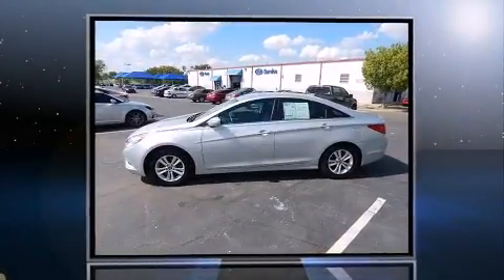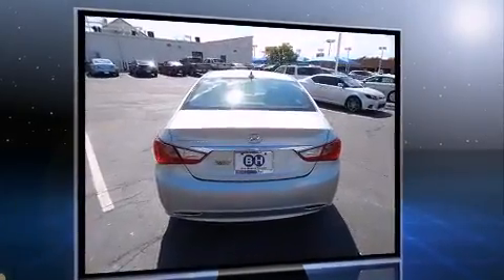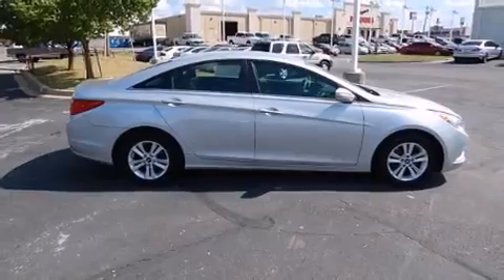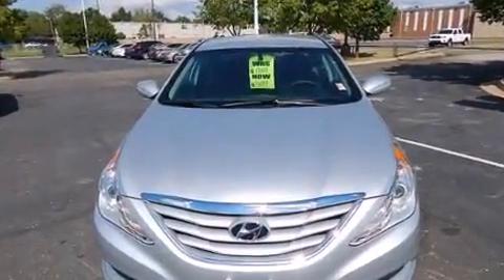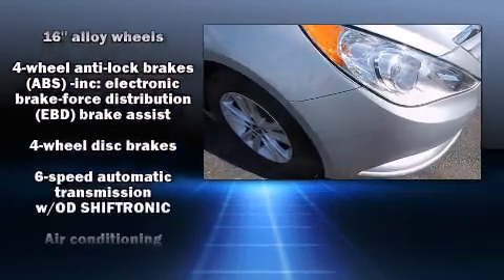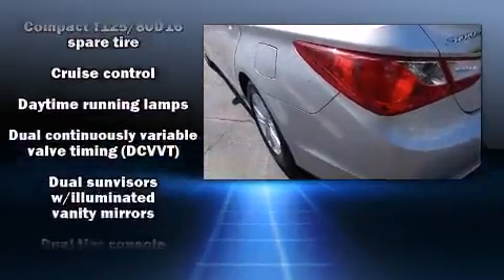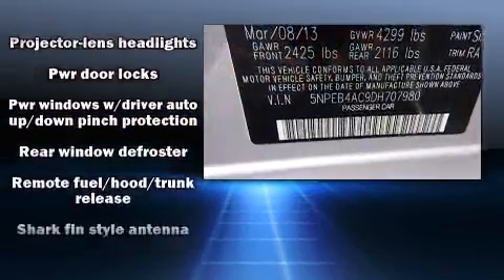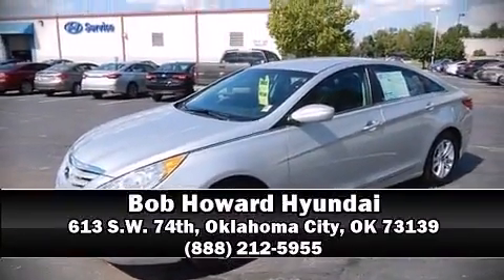2013 Hyundai Sonata in Oklahoma City, OK 73139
613 S.W. 74th

Discerning drivers will appreciate the 2013 Hyundai Sonata. This 4 door, 5 passenger sedan still has less than 35,000 miles! It features a front-wheel-drive platform, an automatic transmission, and a 2.4 liter 4 cylinder engine. All of the premium features expected of a Hyundai are offered, including: 1-touch window functionality, an outside temperature display, tilt steering wheel, power door mirrors, remote keyless entry, an overhead console, and cruise control. Premium sound drives 6 speakers, providing you and your passengers a sensational audio experience. Hyundai ensures the safety and security of its passengers with equipment such as: dual front impact airbags with occupant sensing airbag, front SIDE impact airbags, traction control, brake assist, anti-whiplash front head restraints, a security system, an emergency communication system, and 4 wheel disc brakes with ABS. For added security, dynamic Stability Control supplements the drivetrain. It also arrives with a Carfax history report, indicating just one previous owner. Our experienced sales staff is eager to share its knowledge and enthusiasm with you. They'll work with you to find the right vehicle at a price you can afford. We are here to help you.